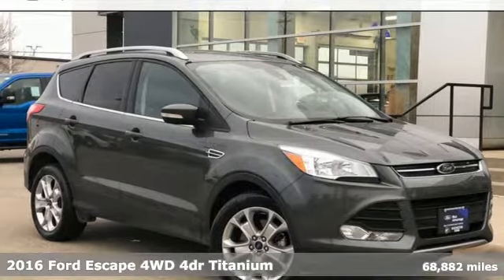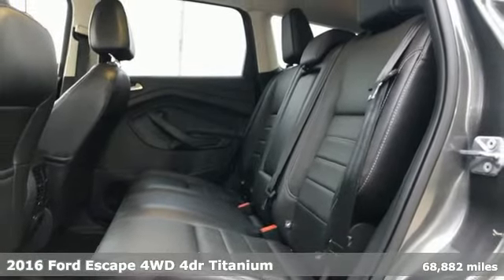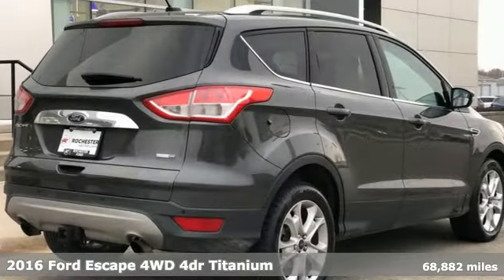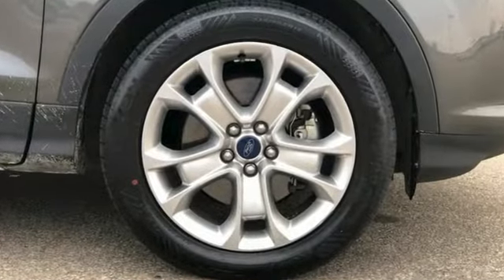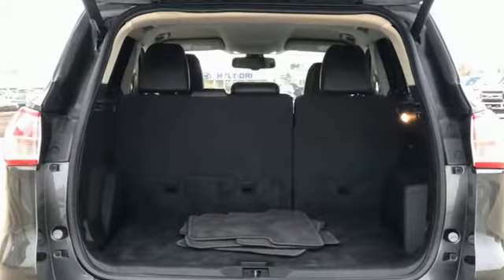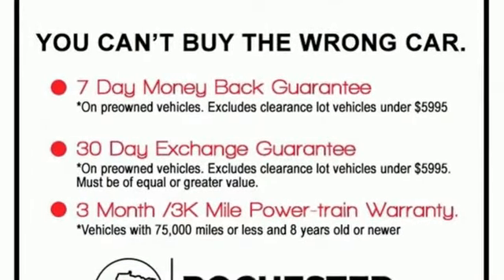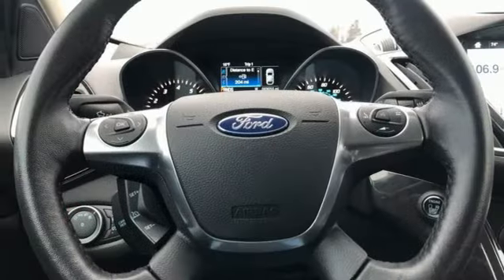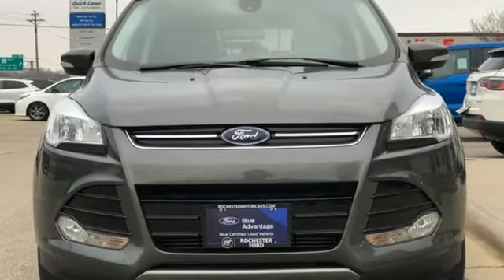Used 2016 Ford Escape Rochester MN Winona, MN HC218266 - SOLD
Year: 2016
Make: Ford
Model: Escape
Trim: Titanium
Engine: EcoBoost 2.0L I4 GTDi DOHC Turbocharged VCT
Transmission: 6-Speed Automatic
Color: Gray
Interior: Charcoal Black
Mileage: 68882
Stock #: HC218266
VIN: 1FMCU9J91GUC66399
Recent Arrival! Certified. Meets our Rigorous Inspection and Reconditioning Standards!

Address:
4900 Highway 52 North